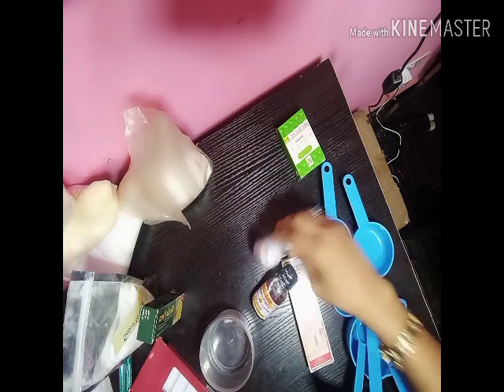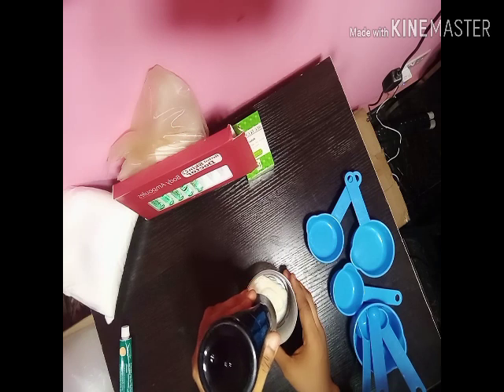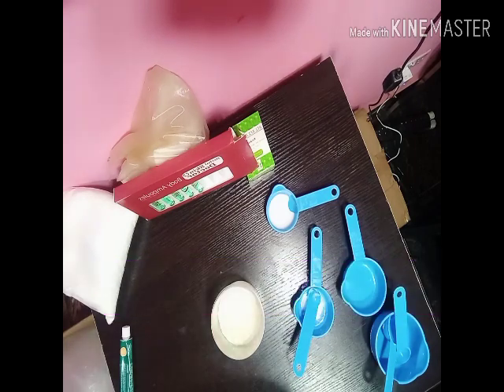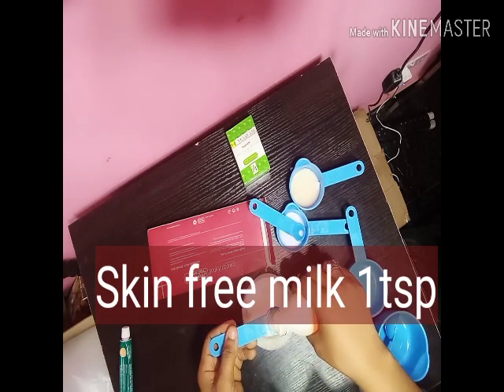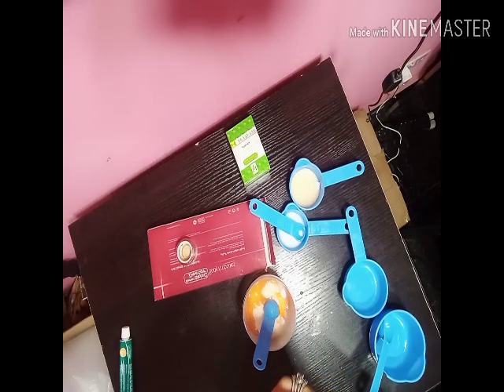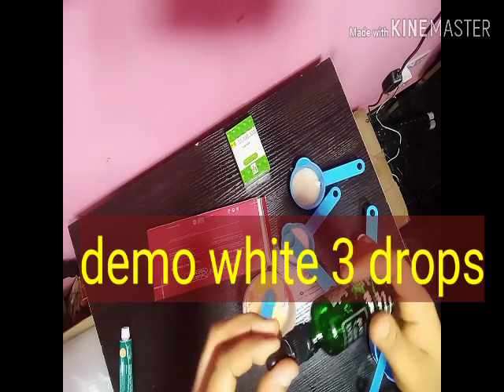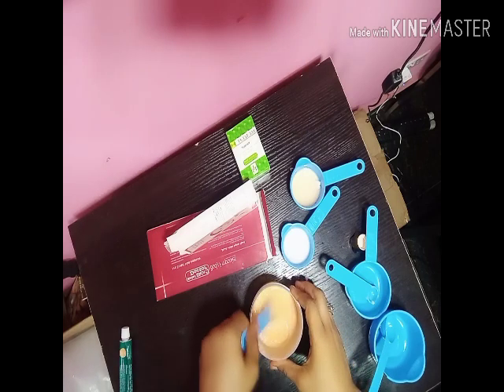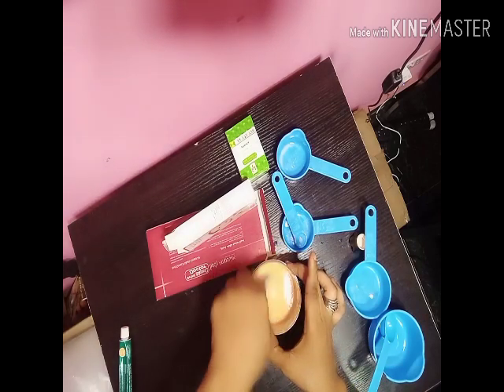How To Make 7 Shades Whitening Lotion /Diy Instant Super Bleaching Lotion For Flawles/ Spotless Skin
Hey divas welcome back to my channel, if you are just passing by pls kindly subscribe to my channel, like, comments share with families and friends and dont forget to turn on the notification bell.  Am super excited to share with you tutorial on How To Make 7 Shades whitening Lotion /Diy Instant super Bleaching Lotion For Flawles/ Spotless skin.

filipino injection
gluta papaya serum
glutathione comprime super fort concentrate
gluta magic
dermo white serum
blanchisseur glutathion
skin free milk
skin freedom
filipino set
alantion
naicinamide
kojic acid
shalom
stretch marks ampoluse